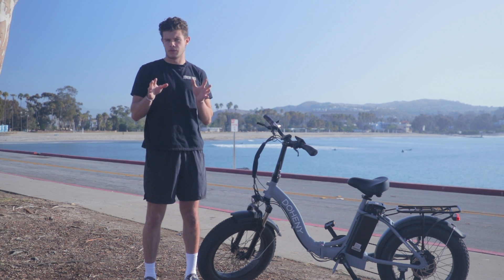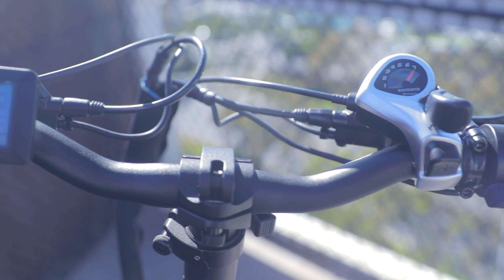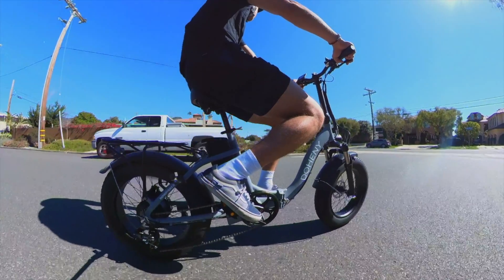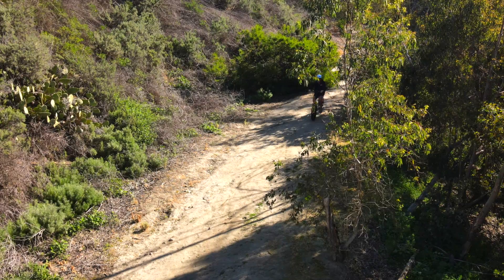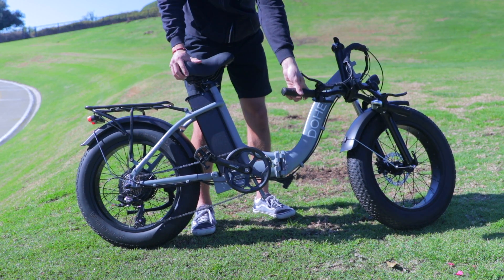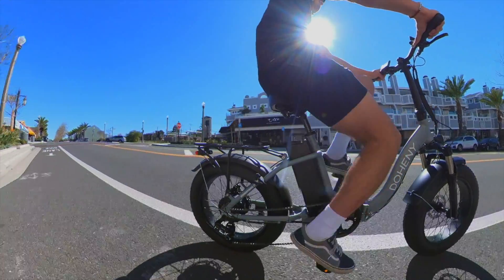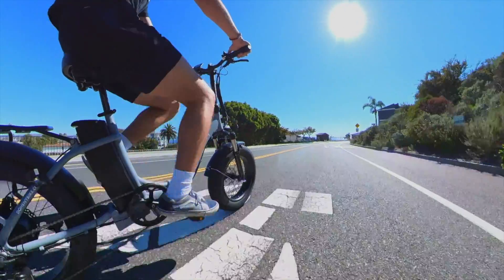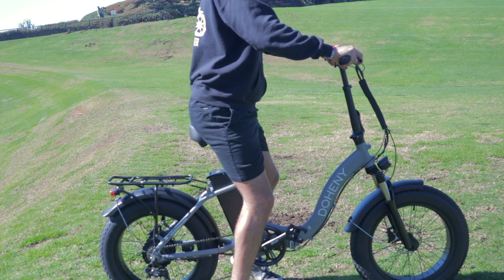Doheny l Doheny EZ Review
Welcome back Ebike enthusiasts. Here is the inside scoop on our most popular Ebike model, the Doheny EZ.

📊 Other Resources 📊